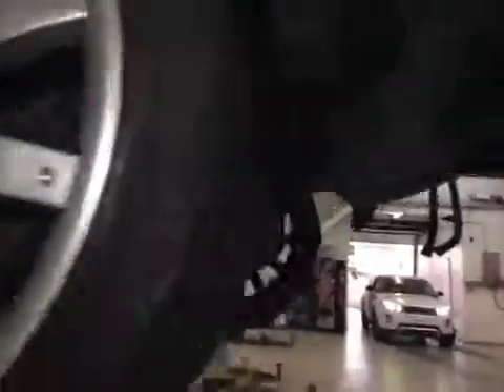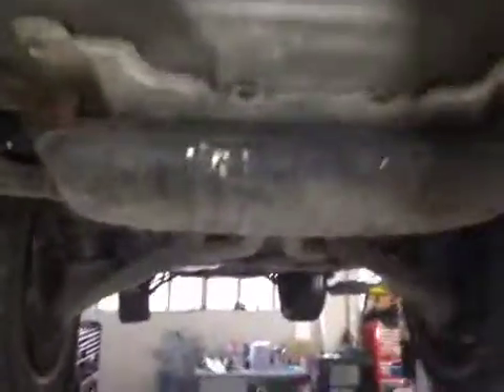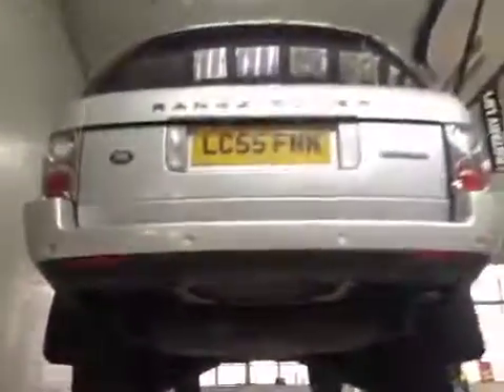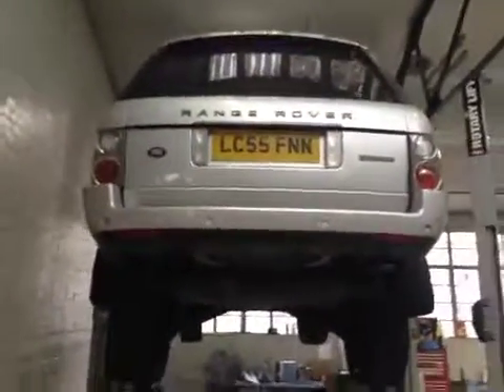VHC - 3531 - LC55FNN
Vehicle Healthcheck Video - Jobnumber: 3531 - Registration Number: LC55 FNN